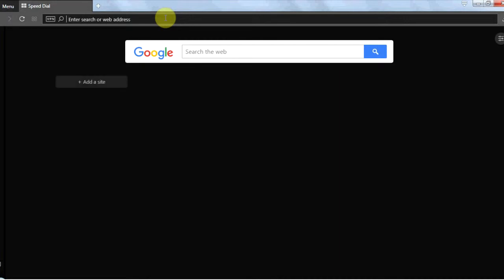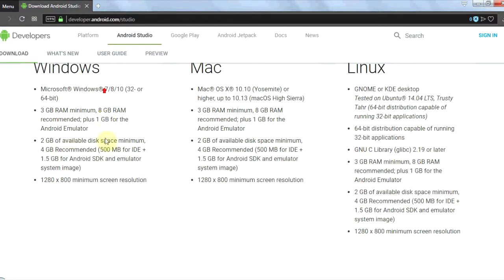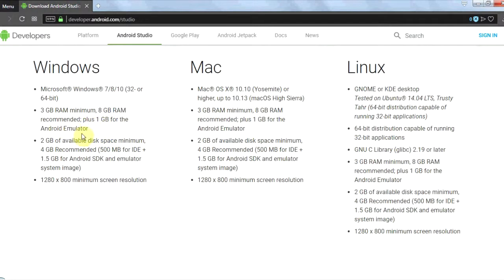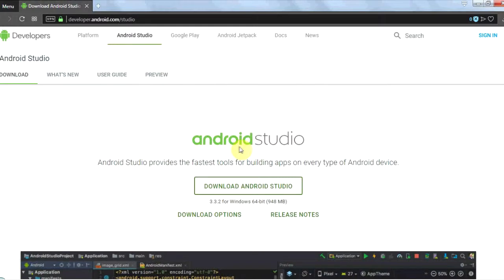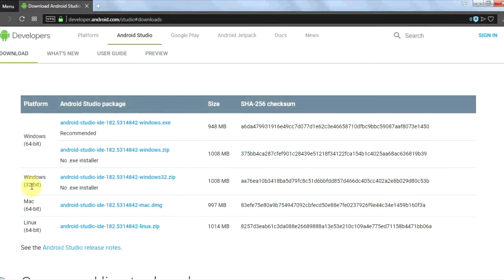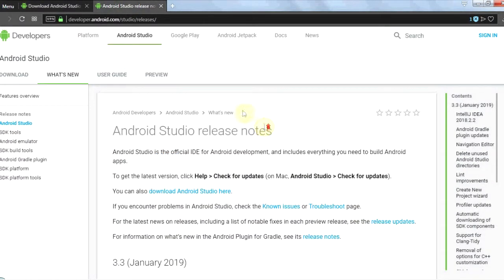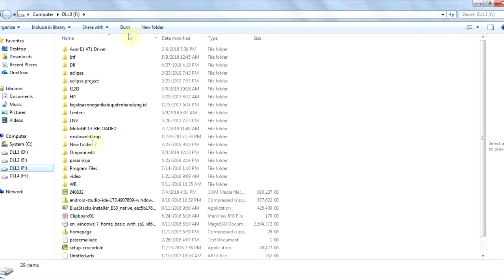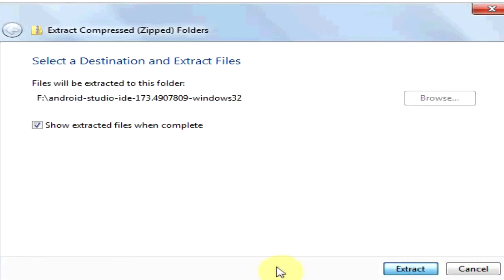Know How To Install Android Studio 2019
How to install the latest Android Studio 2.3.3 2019 on your Computer or PC. Tutorial for Macs and Linux the process is just the same.